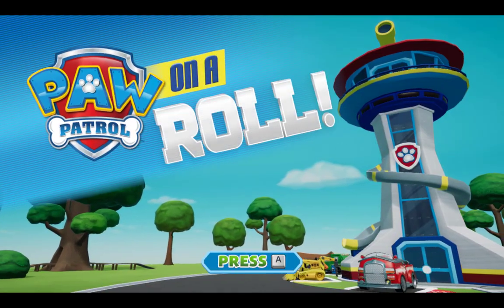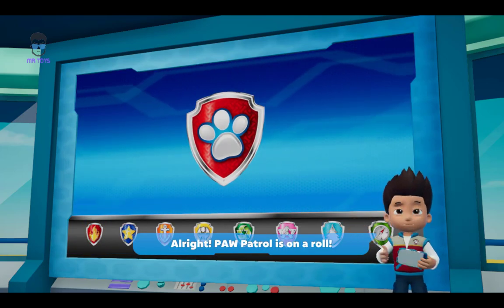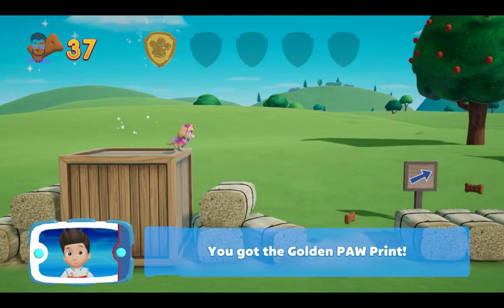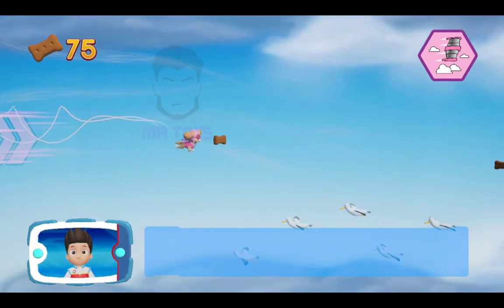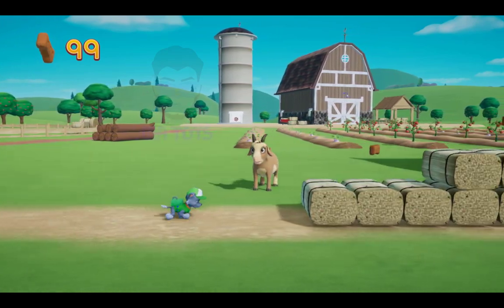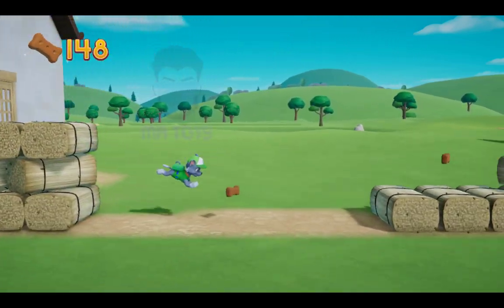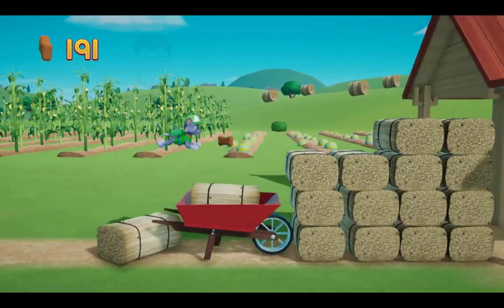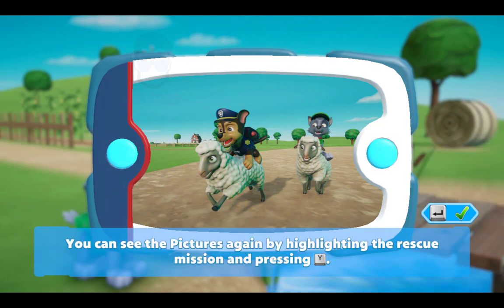PAW PATROL : Game For Kids : save the sheep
A new and fun adventure?
Save the sheep and repair the way to reach their home
A fun game for kids with lots of fun and excitement
You learn to help others and cooperate with friends
Watch your favourite  PAW Patrol
Which PUP is YOUR favourite?! Let that PAW Patrol know in the comments!

No job is too big, no pup is too small! The PAW Patrol pups are ready to save the day.. and you can help them!

We hope you enjoy watching all the new toys

ALWAYS REMEMBER:

“Children are not things to be molded, but are people to be unfolded.”
  — Jess Lair, author

“Each day of our lives we make deposits in the memory banks of our children.”
  — Charles R. Swindoll, Evangelical Christian pastor

“It is easier to build strong children than to repair broken men.”
  — Frederick Douglass, abolitionist and statesman

“Children need models rather than critics.”
  — Joseph Joubert, French moralist

“Every child you encounter is a divine appointment.”
  — Wess Stafford, President Emeritus of Compassion International

“Children are great imitators. So give them something great to imitate.”
  — Anonymous

“Children have never been very good at listening to their elders, but they have never failed to imitate them.”
  — James Baldwin, novelist and social critic

“Children are like wet cement whatever falls on them makes an impression.”
  — Haim Ginott, child psychologist

“A child is a beam of sunlight from the Infinite and Eternal, with possibilities of virtue and vice, but as yet unstained.”
  — Lyman Abbott, American Congregationalist minister

“Children are the hands by which we take hold of heaven.”
  — Henry Ward Beecher, reverend and social activist

“The soul is healed by being with children.”
  — Fyodor Dostoyevsky, Russian novelist and philosopher

“Children make your life important.”
  — Erma Bombeck, American humorist

“It's the greatest poverty to decide that a child must die so that you may live as you wish.”
  — Mother Teresa, Roman Catholic nun

“Always kiss your children goodnight, even if they're already asleep.”
  — H. Jackson Brown, Jr., author

All video source is under a Creative Commons Attributed Licence (re-use allowed)